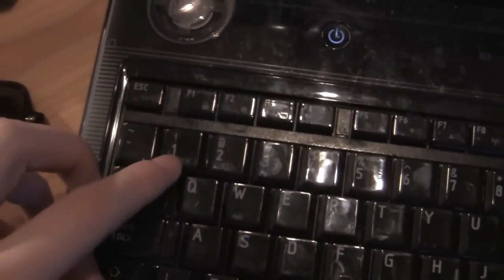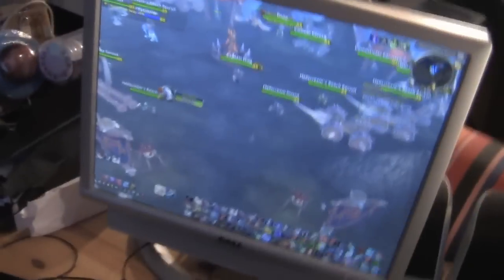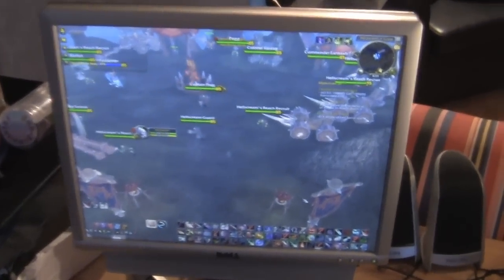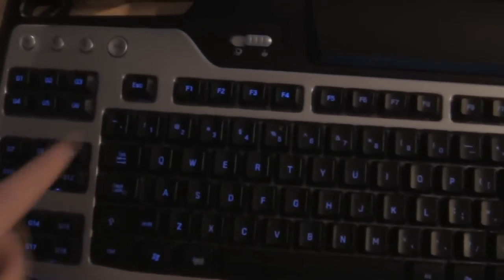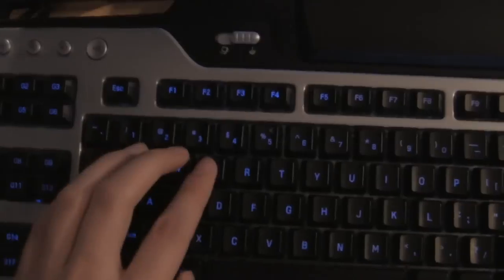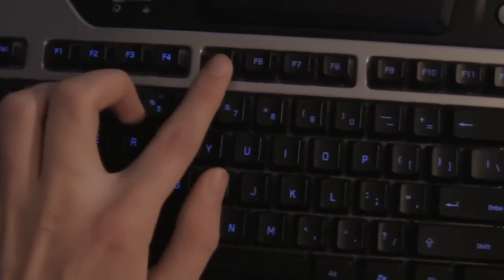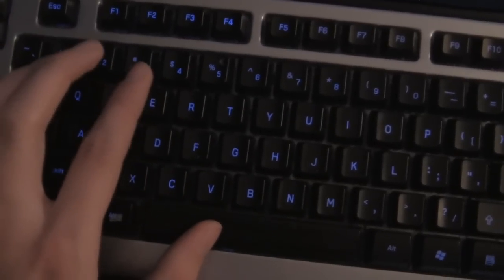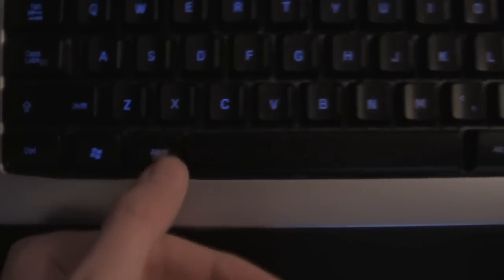#34 My game equipment SUX balls! (NAGA BROKE)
Vlogging every week:)